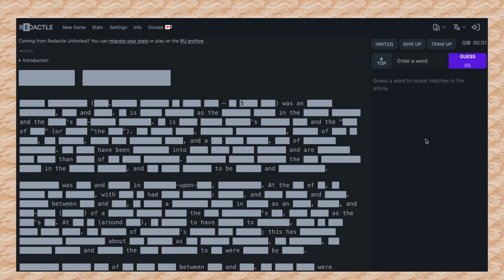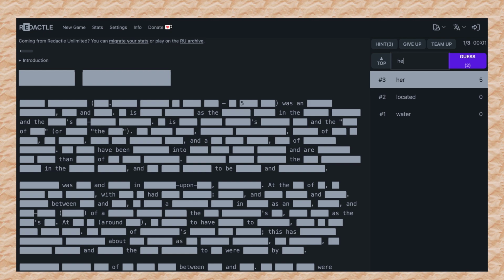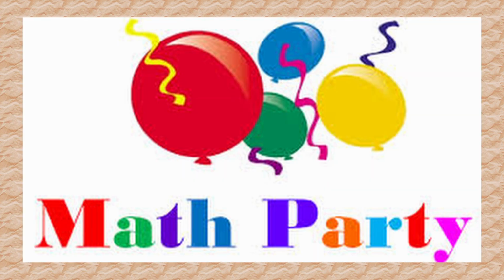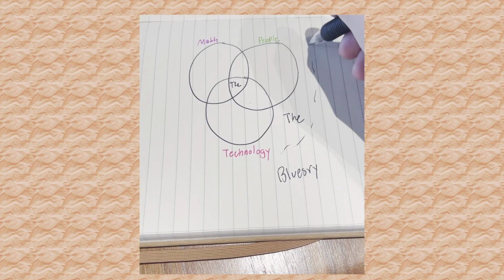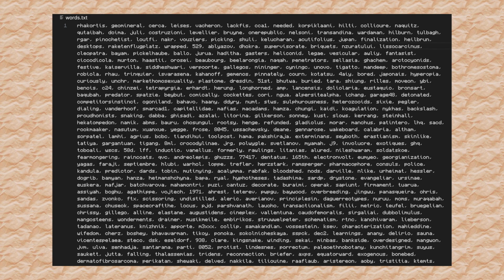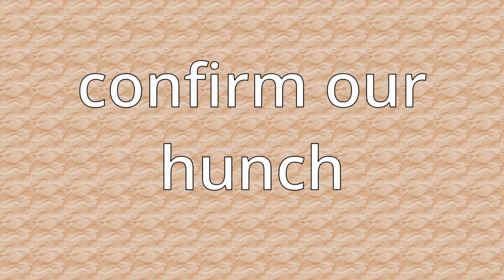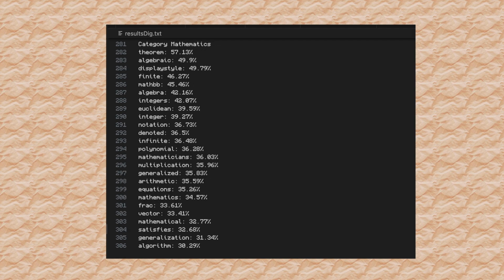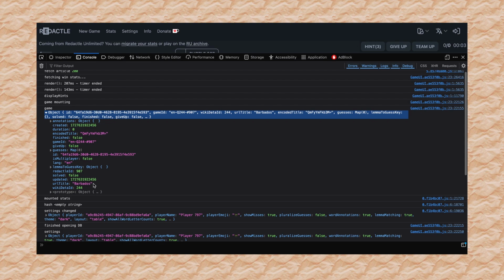Some Math on Redactle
Doing some quick probability to find good guessing words on the online guessing game of Redactle